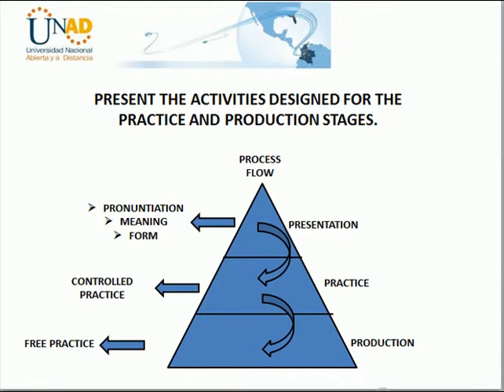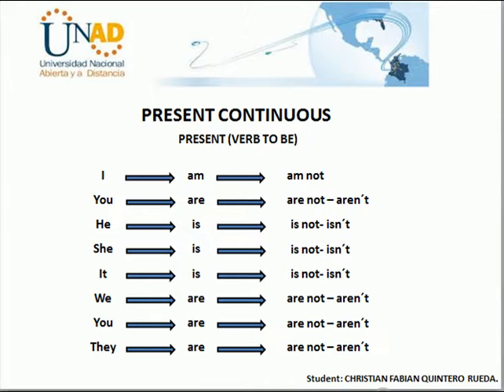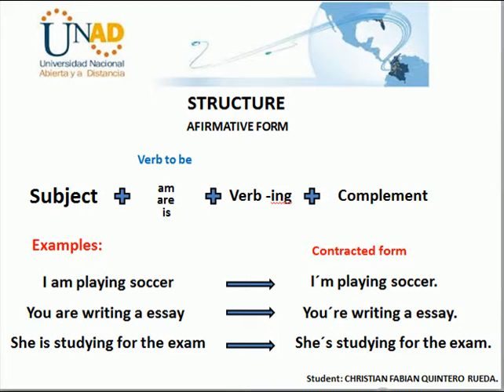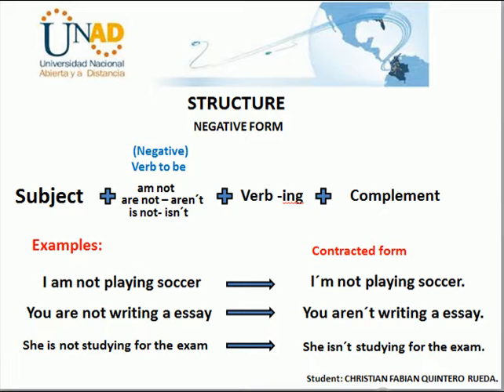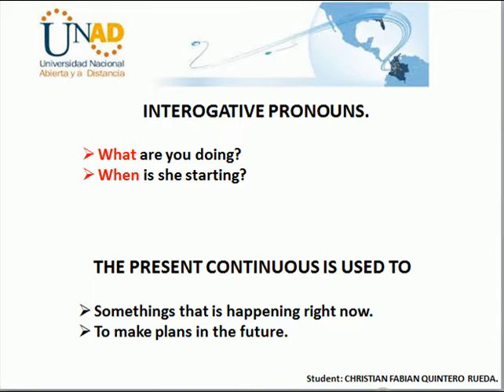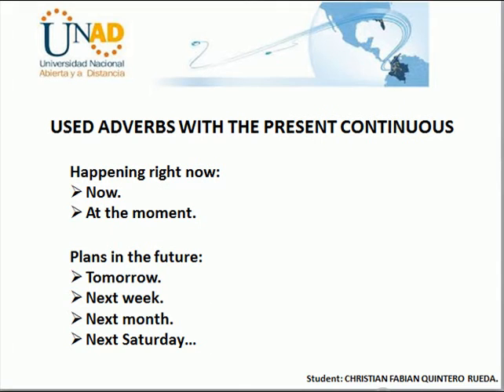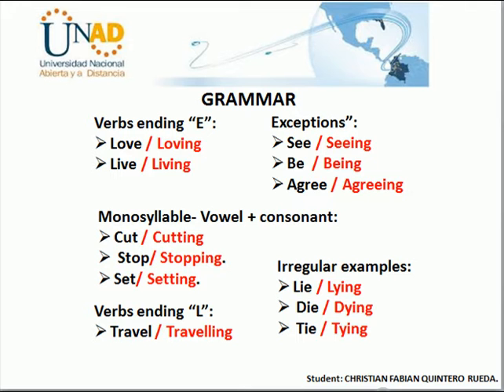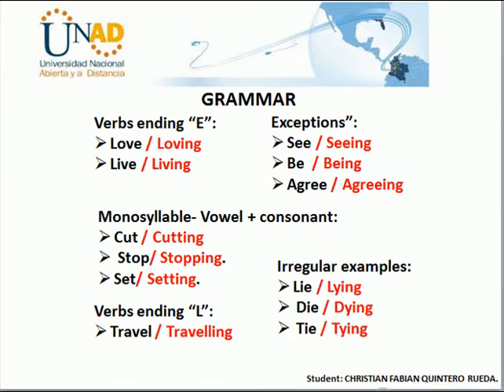Final exam project Christian Quintero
Materials for virtual enviroments